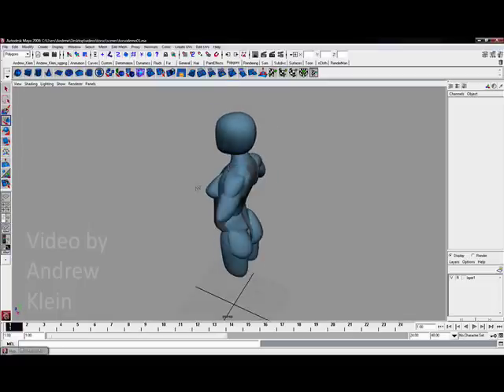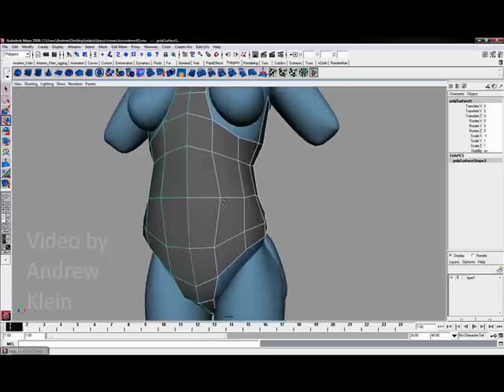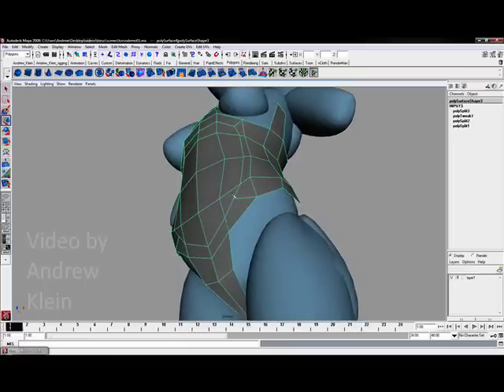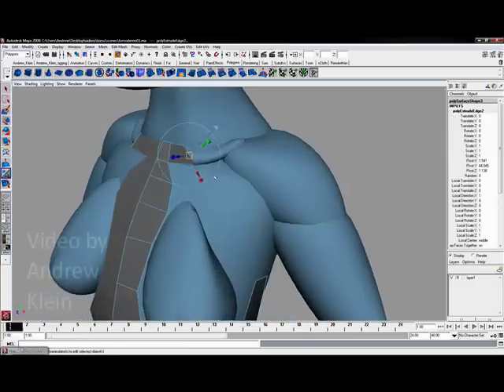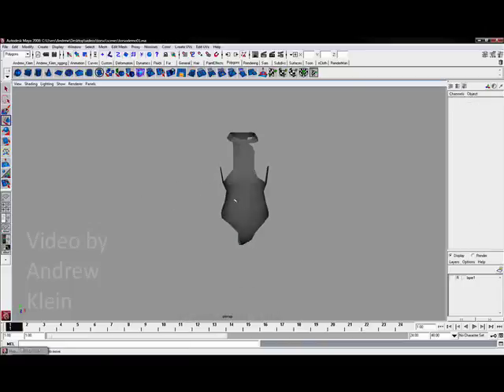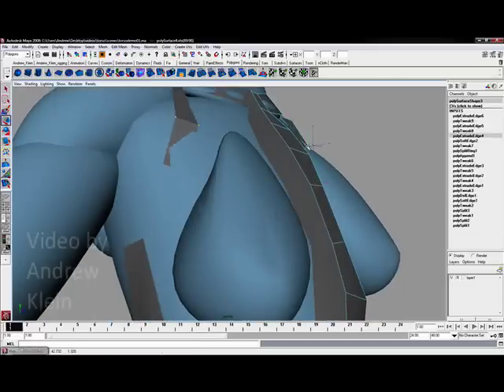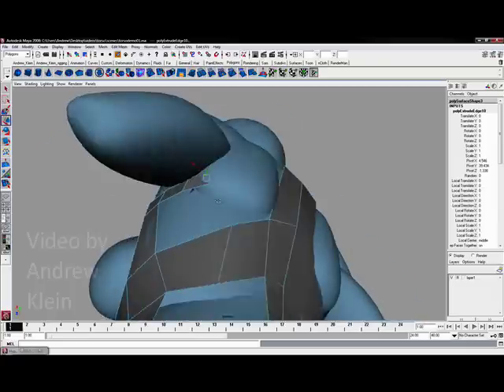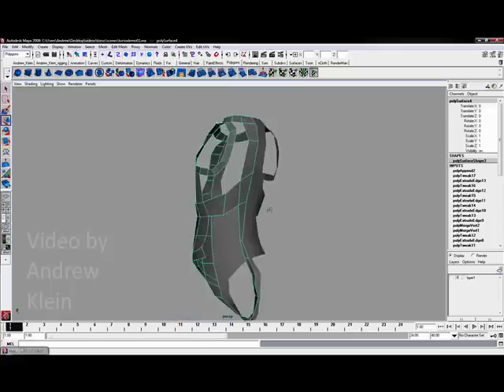Maya Character Modeling: Female Torso pt. 4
In part 4 of 7, Andrew Klein completes the torso section of this model by extending out the arms over the deltoids, extending the legs down over the butt, and by extruding up the neck slightly more.